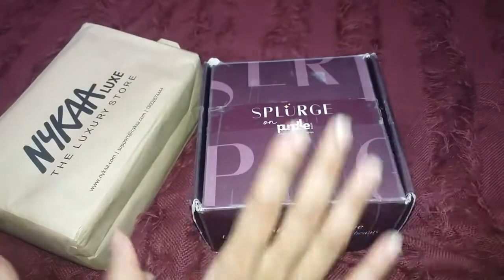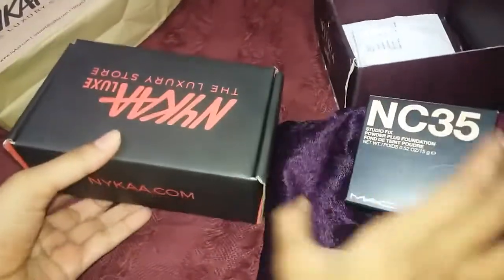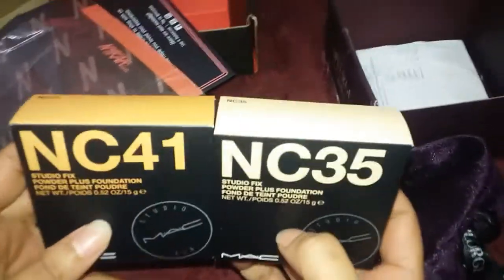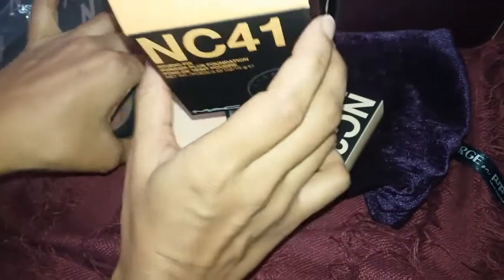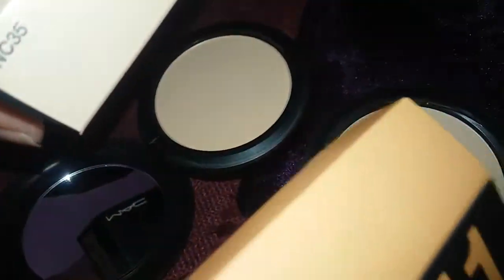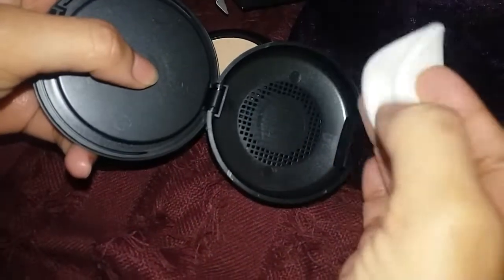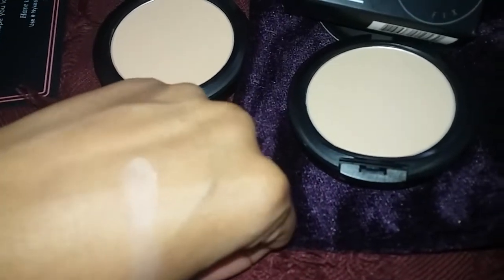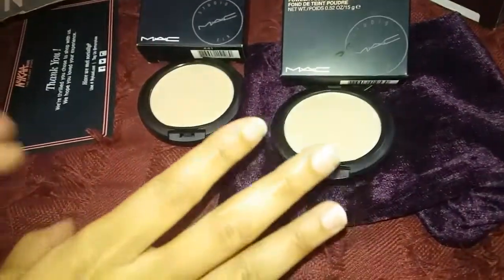Comparing M.A.C Studio Fix Compact shades Nc41 & Nc35 review360 suitable for indian skin